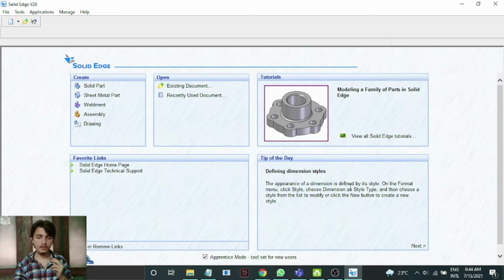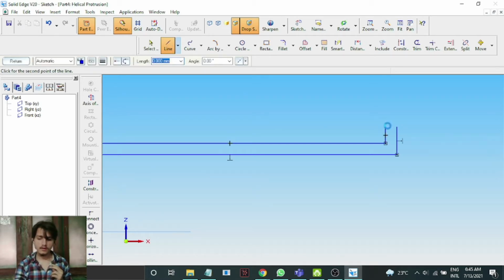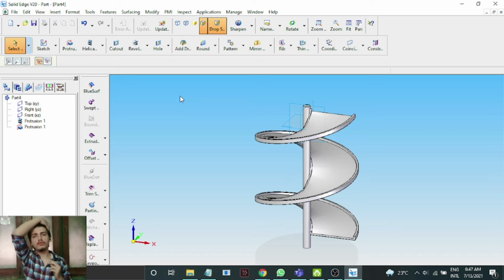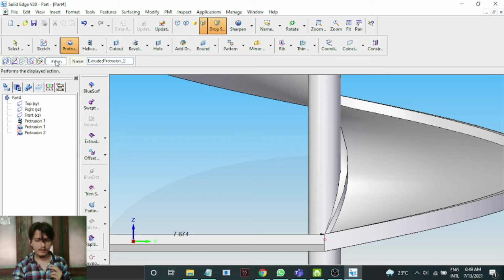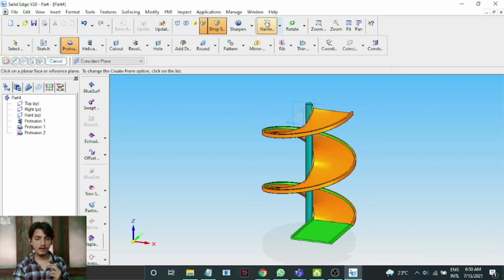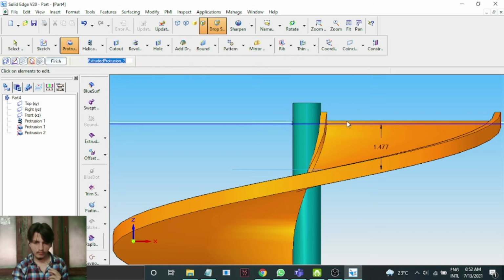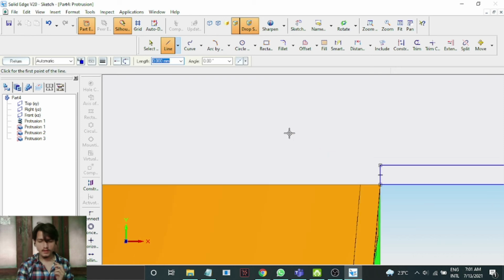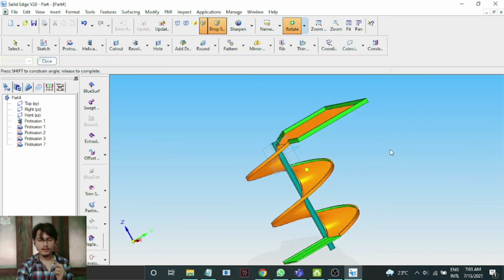Car Parking | Solid Edge V20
A video about how to make car parking using Solid Edge V20. If you want more tutorials like this.